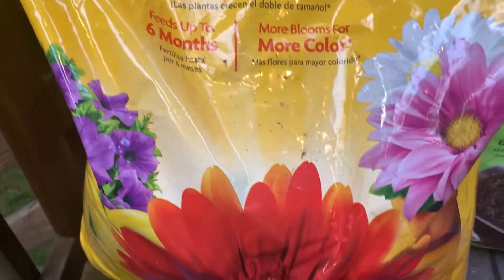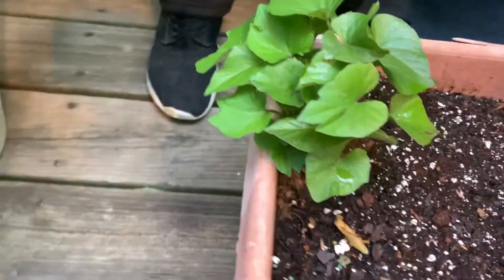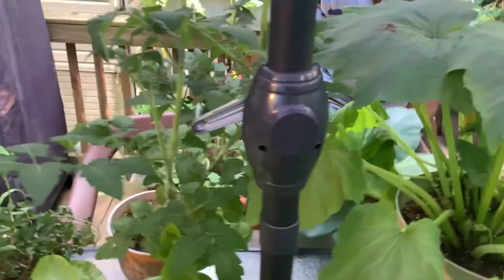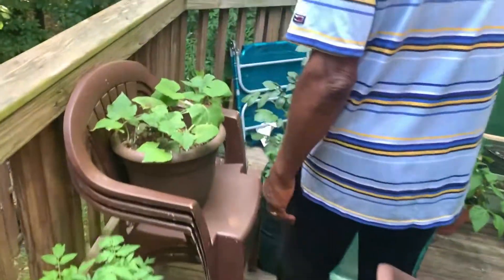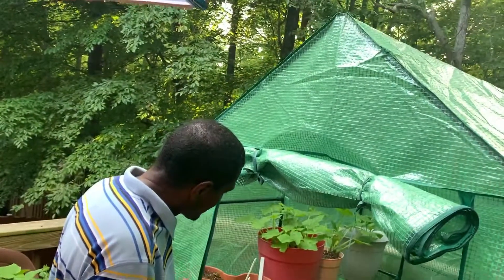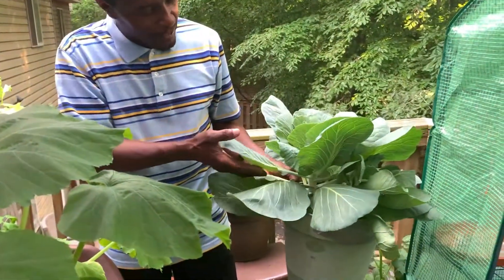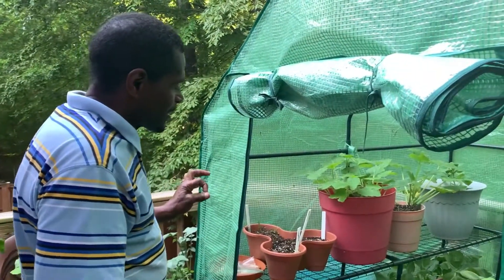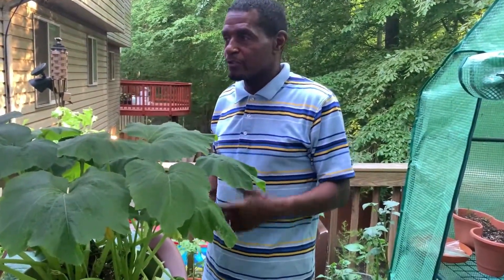Urban Garden Tour W/ Papa Kenny || Sonia & Kenny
Welcome to our couple channel! I pray that this video will inspire or help you to get started with your garden! Why we garden? since my daughter was diagnosed at a young age with stage 3 going into stag4 breast cancer we decided to change how we eat and what we eat. So we decide to grow our favorite thing we enjoy to eat!

Your love and support mean more than you know!! If you are looking for any information , I am sure you will be able to find it!

CLICK HERE TO TRY PRODUCTS⤵︎

Outdoor potable GreenHouse

Miracle-Gro 85278430 Peat Mos

Espoma BM04 4lb Bone Meal

Plastic Vegetable Planters with 15 Pcs Plant Labels